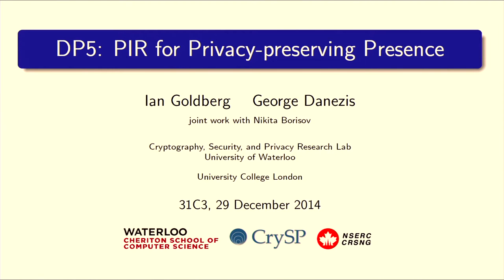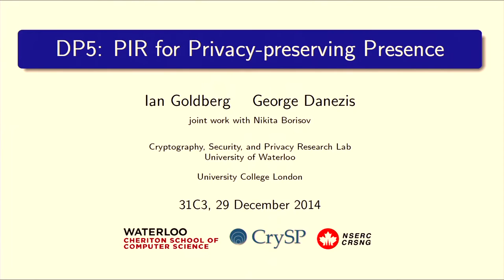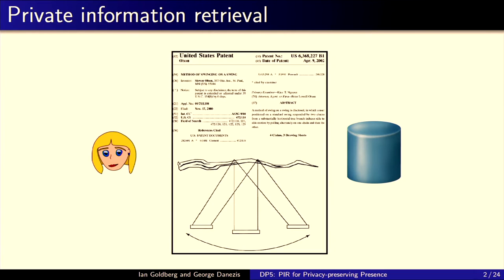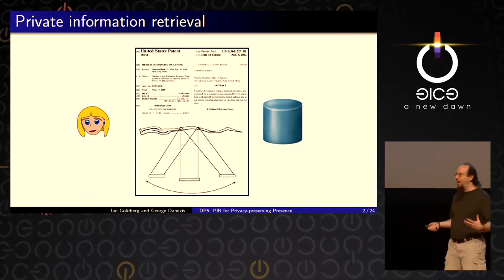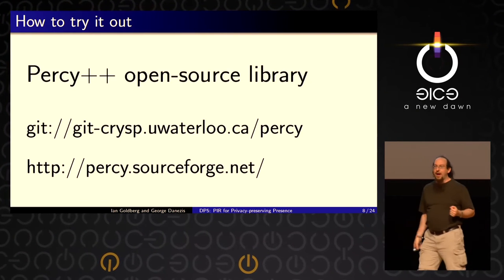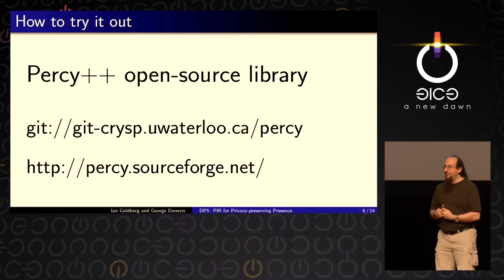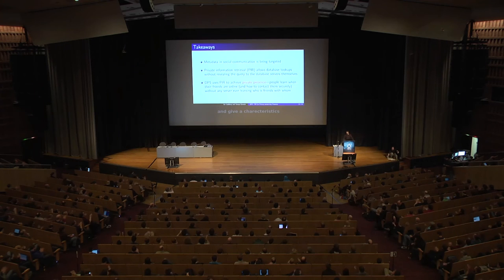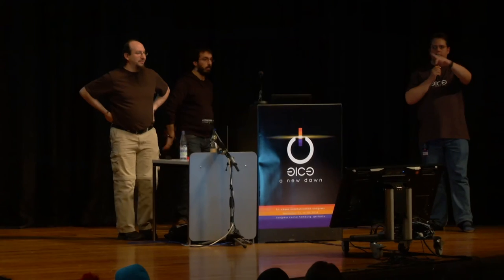DP5: PIR for Privacy-preserving Presence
In the wake of the Snowden revelations and the explicit targetting of address book and buddy list information, social service providers may wish to actively avoid learning which of its users are friends.  In this talk, we will introduce the workings of a surprising technology called private information retrieval, or PIR. Then, we will describe its use in DP5, a new suite of privacy-preserving presence protocols that allow people to determine when their friends are online (and to establish secure communications with them), without a centralized provider ever learning who is friends with whom.

Ian Goldberg, George Danezis, Nikita Borisov